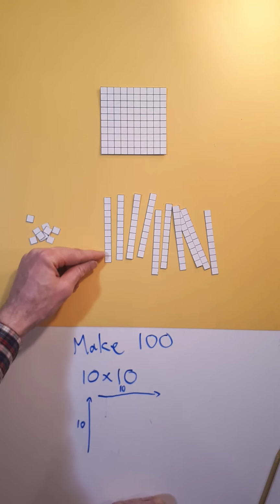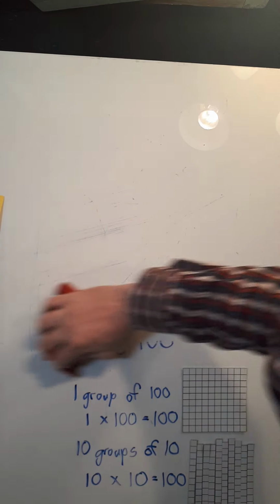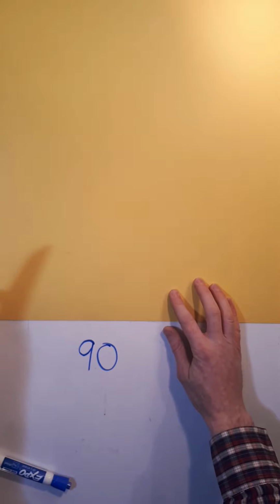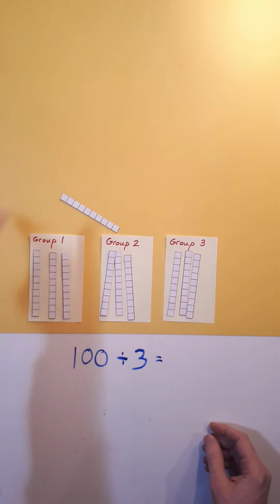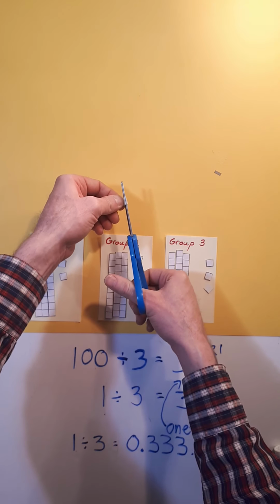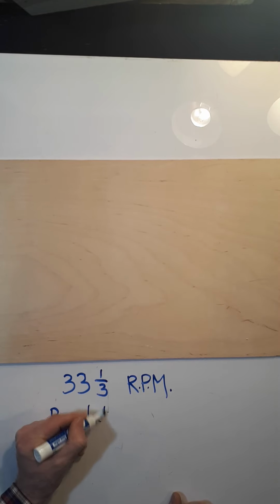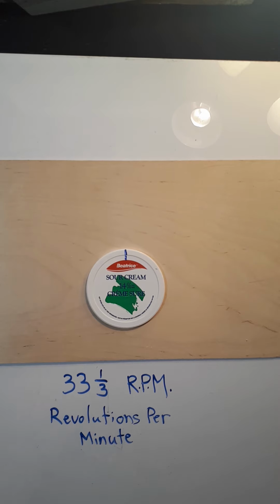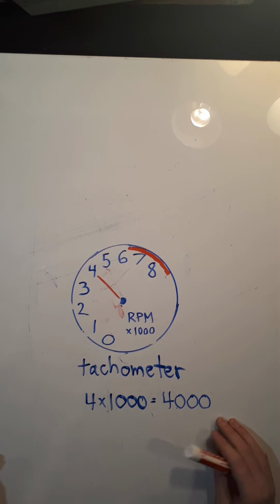Magic Number! 33.33 - fun with base 10 blocks, records players, and talking about trucks!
In this video we play with base 10 blocks to sort out a rough time I had with mental math in another video (wood cart part 3).

We also talk about records, music, tachometers, and a special number!